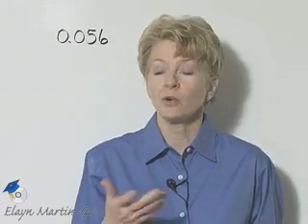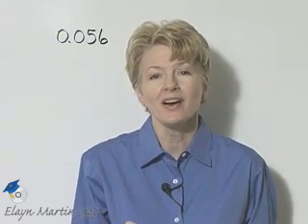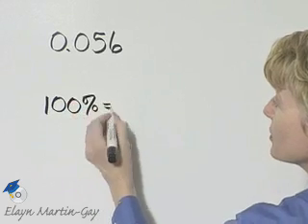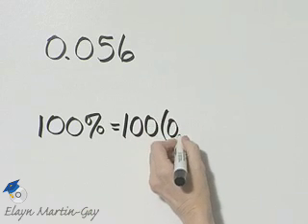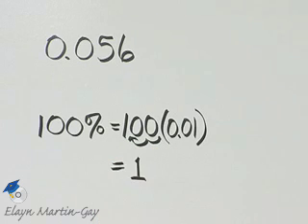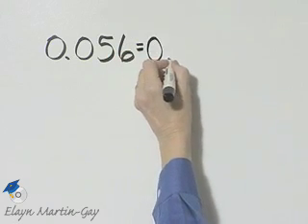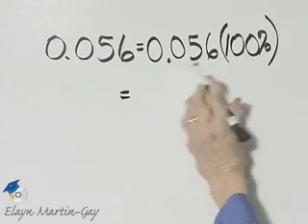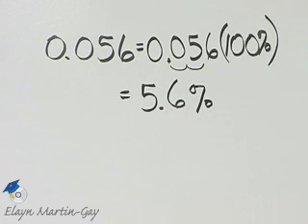Martin-Gay Basic College Math Ch 6 Ex 4